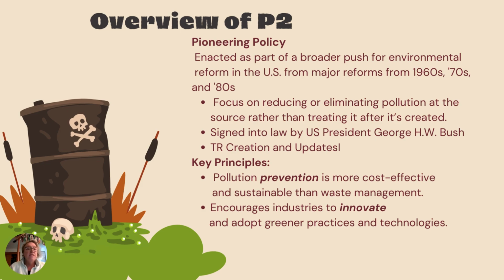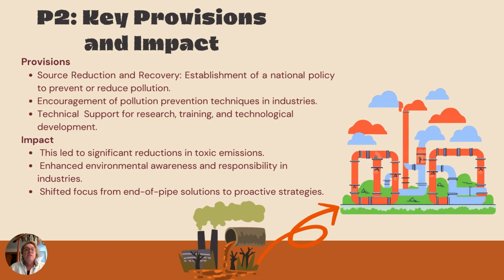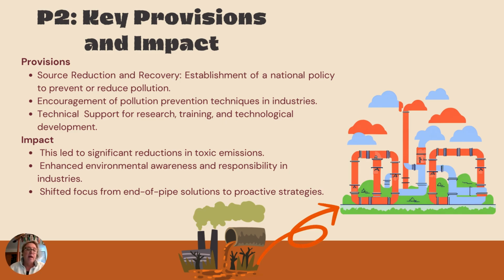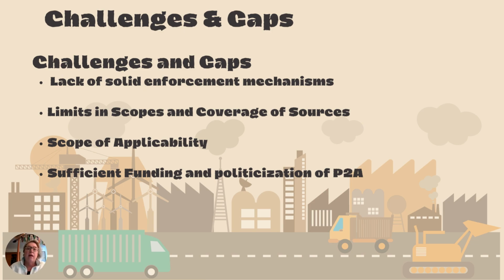P2A ENVS515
Class Presentation: ENVS 515